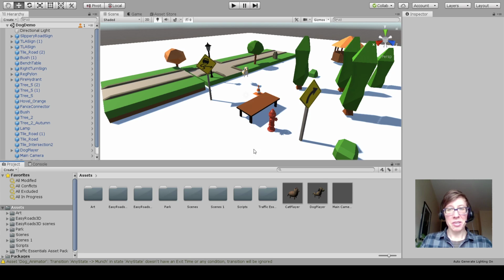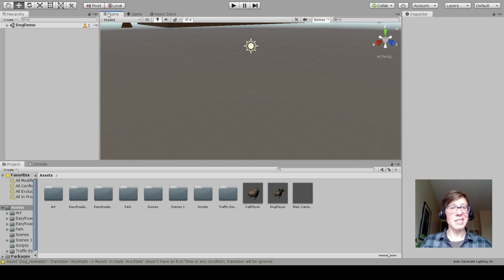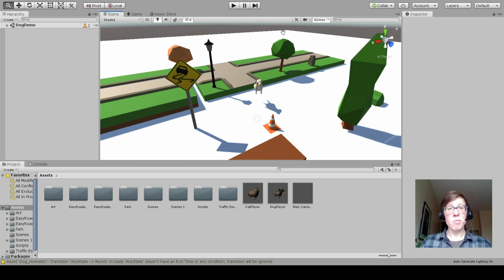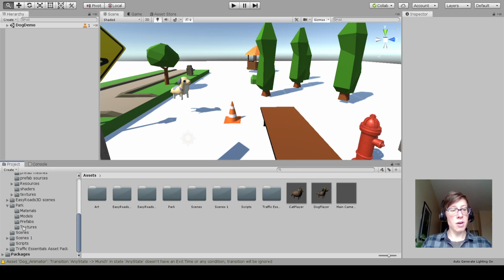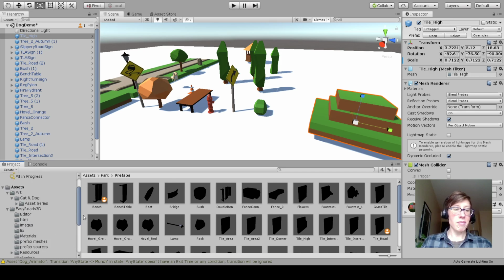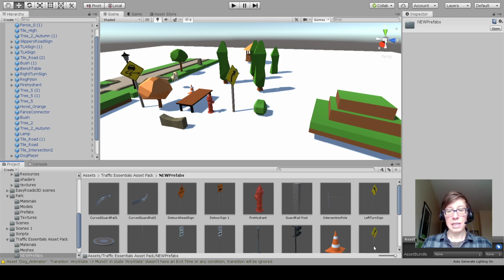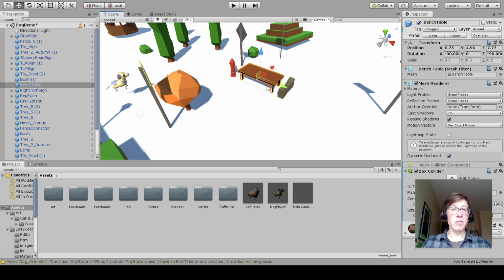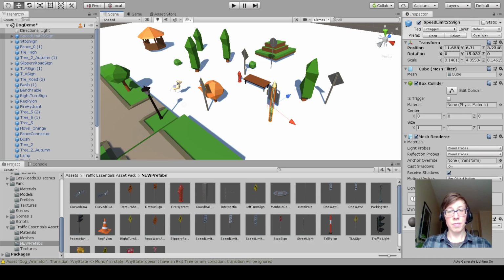Unity Basic Navigation and Working With Objects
Natalie reviews basic scene navigation, working with the hierarchy and prefabs and placing objects. Good stuff to know if you're using Unity for the first time.